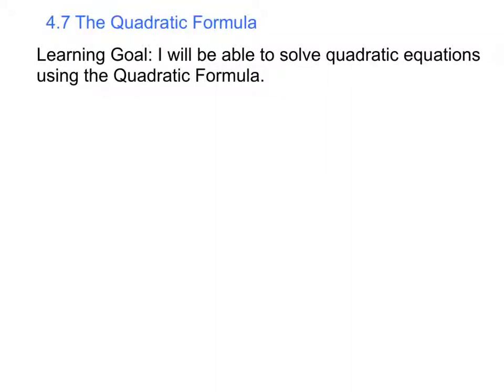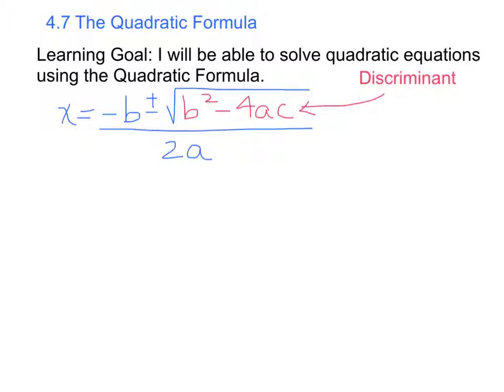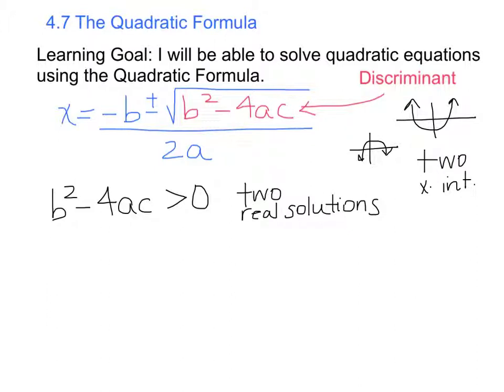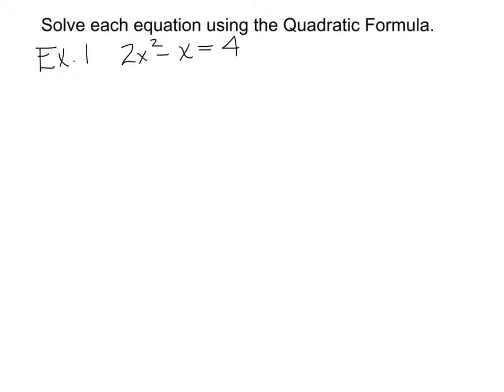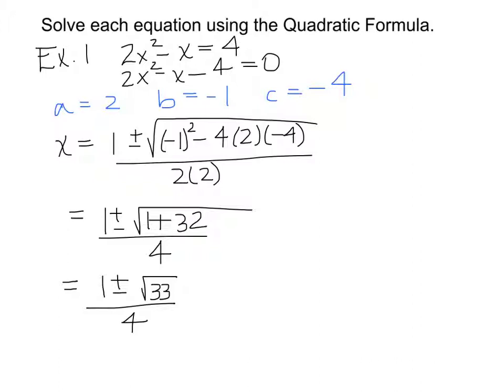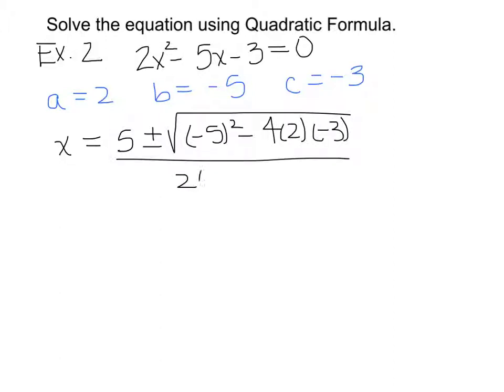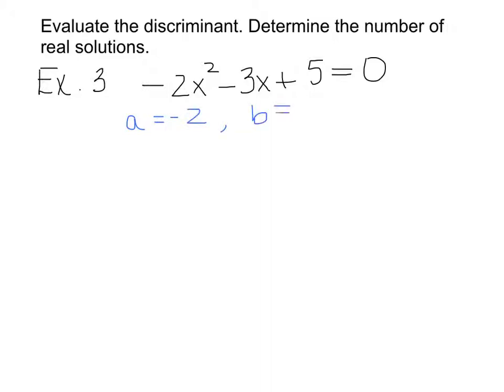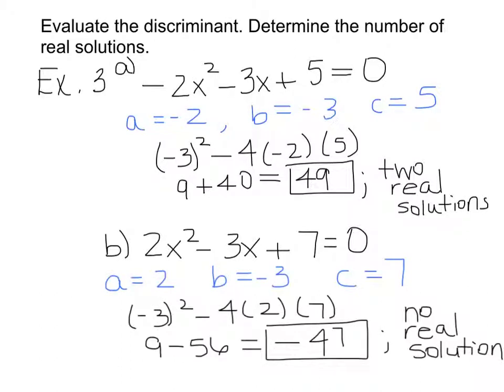A2H 4.7 Notes